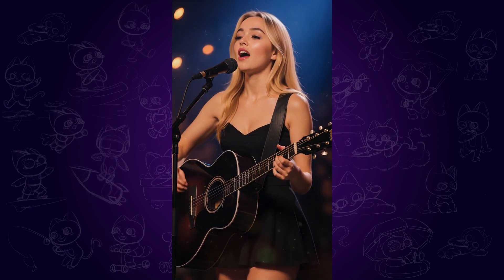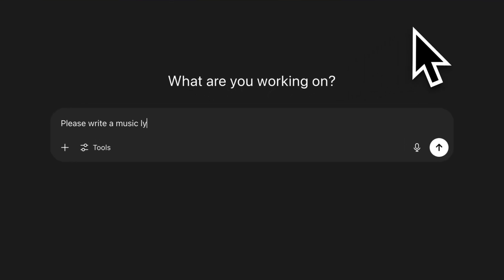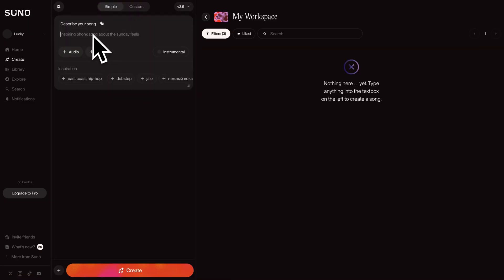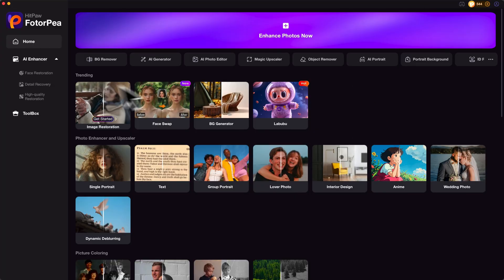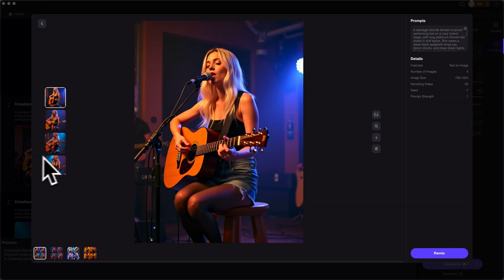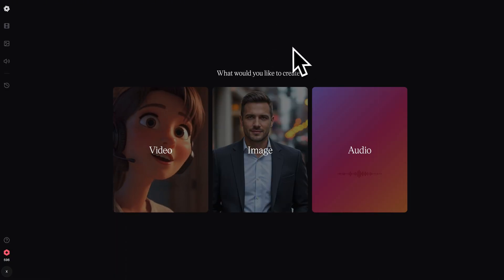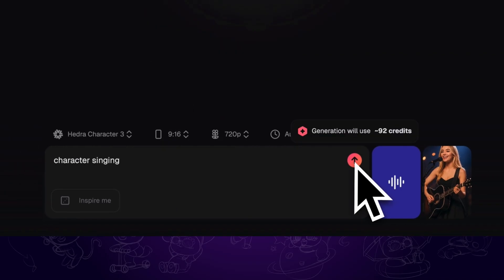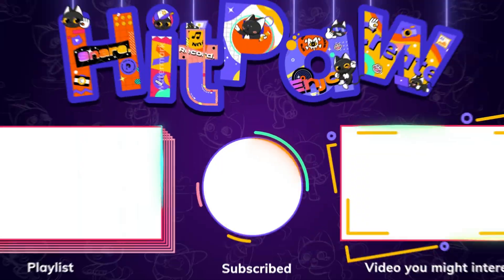How to Make AI Music Videos with Lip Sync | Viral Lip Sync AI Music Video Tutorial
Best AI Music Video Generator with Lip Sync | Create Viral Lip Sync AI Music Video Tutorial! Tools are here:

Chapters:
0:00 Intro
0:17 Step 1. Create A Song
1:06 Step 2. Create AI Singer
2:01 Step 3. Create AI Music Video with Lip Sync